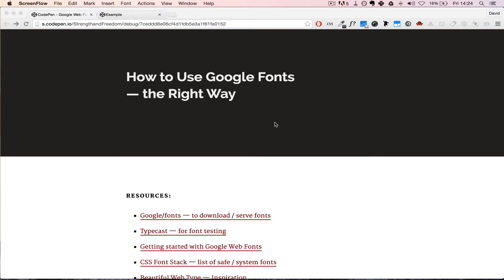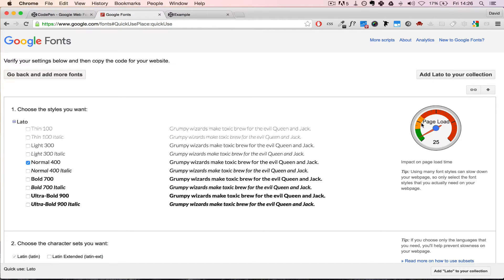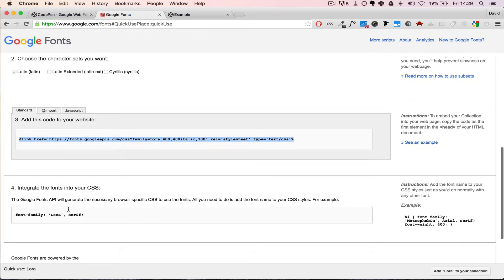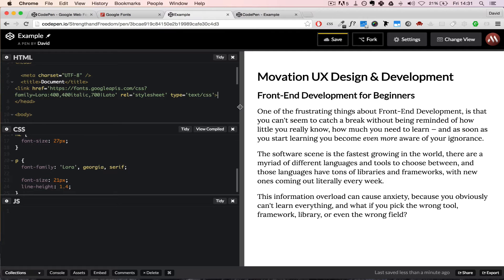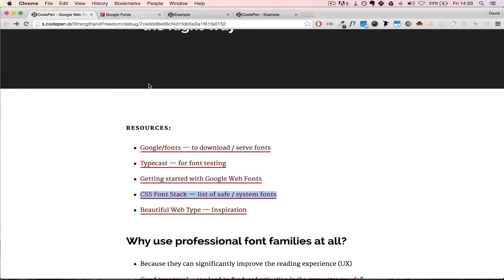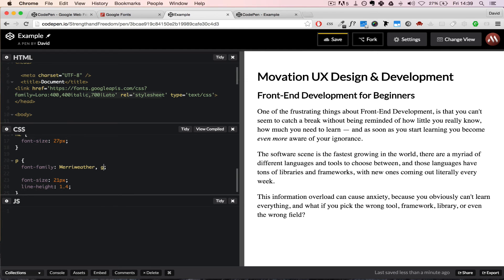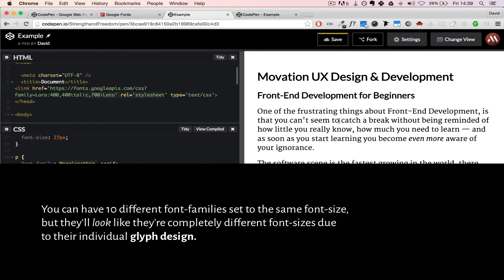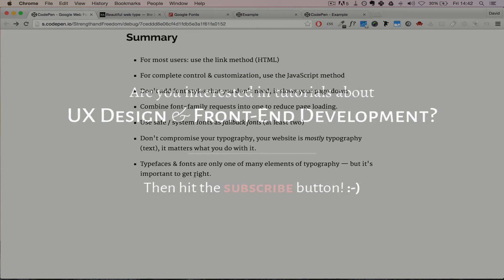How to Use Google Fonts — the Right Way